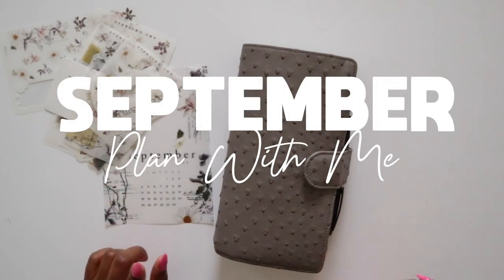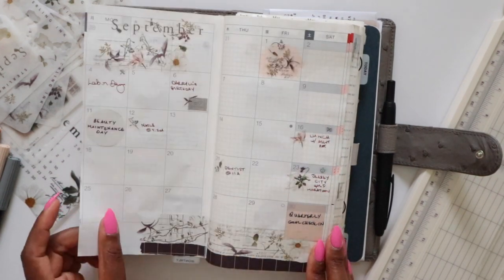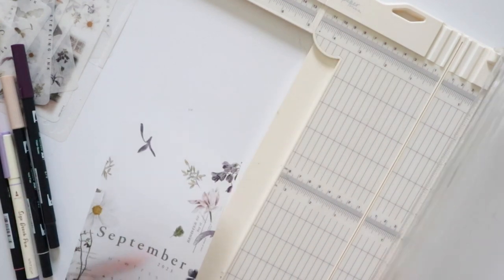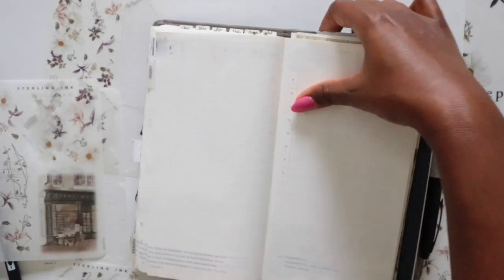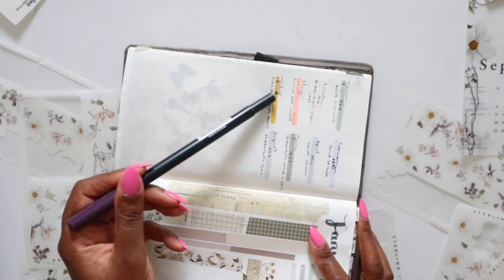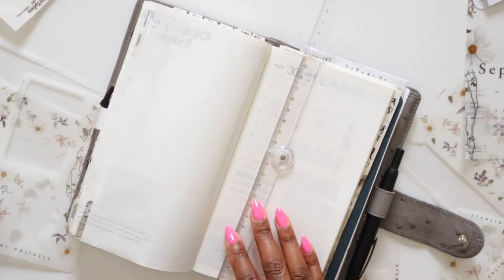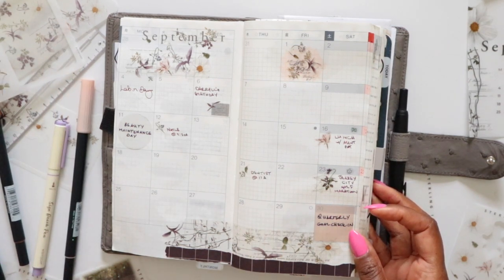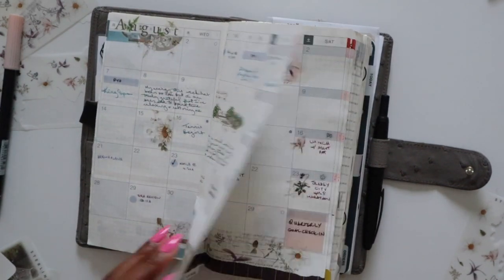September Plan With Me | Martin-Made TV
Hang out with me as I set up my daily planner for September.

September Plan With Me |

Amazon Storefront